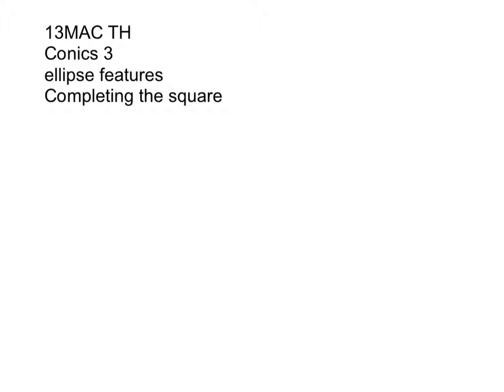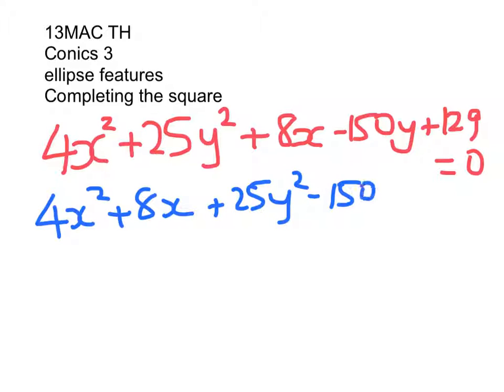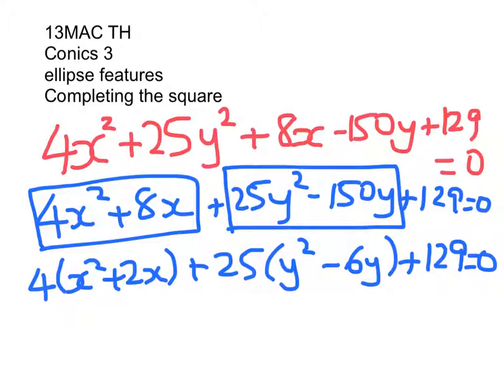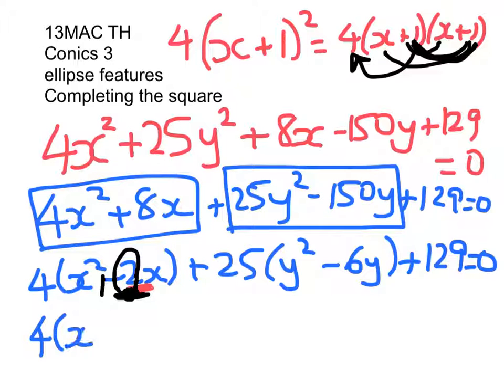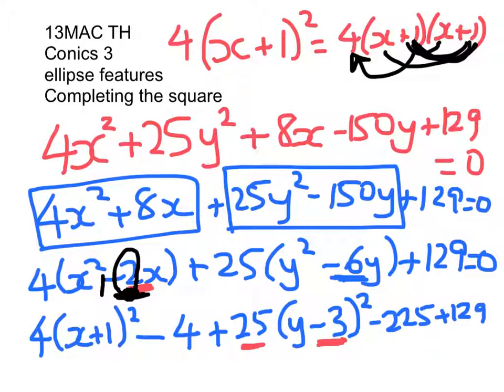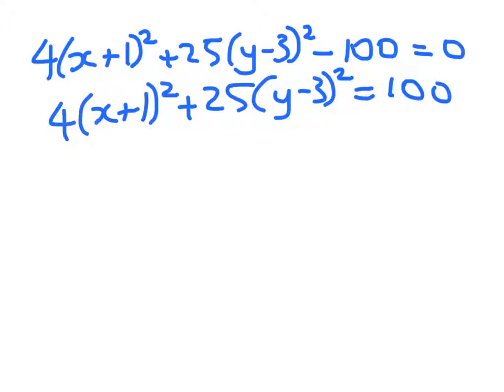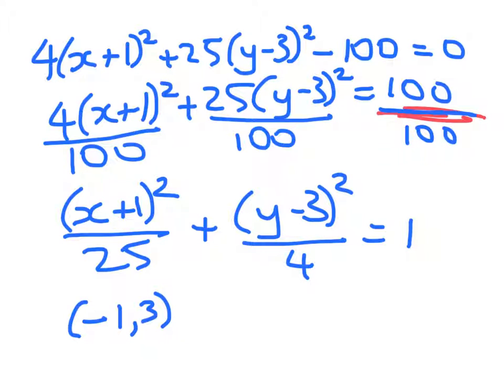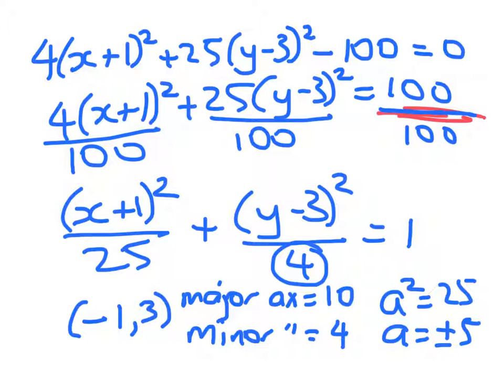13MAC TH Conics 3 Ellipses - CTS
How to get the standard form of an ellipse by completing the square.